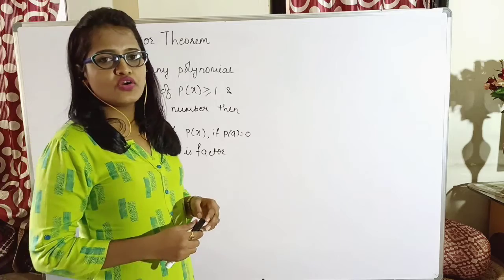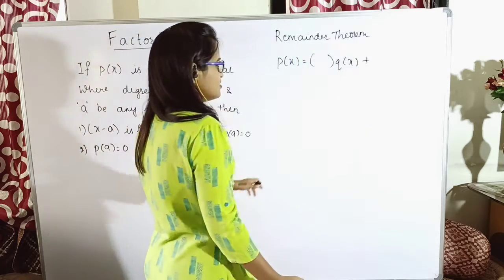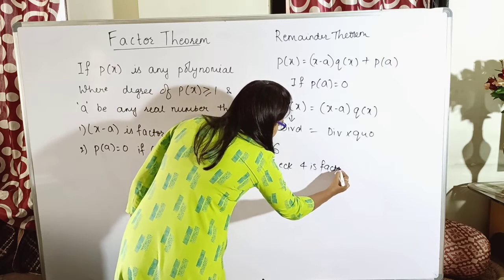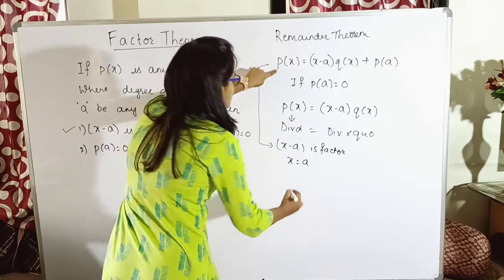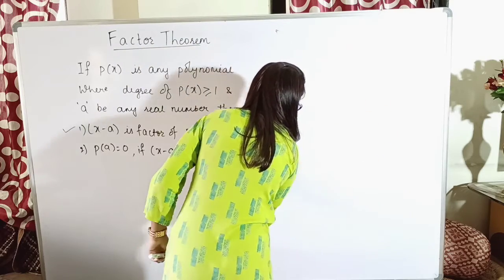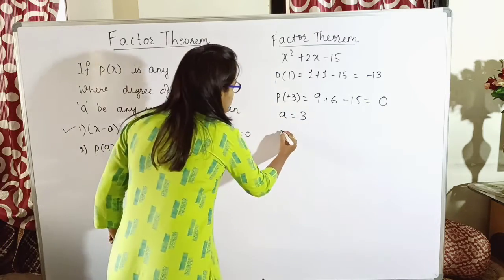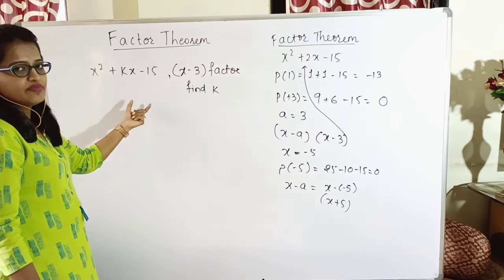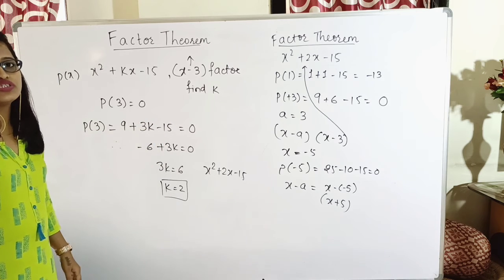Factor Theorem - Polynomials | Class IX - Mathematics (CBSE)